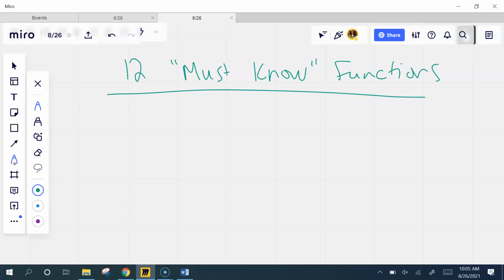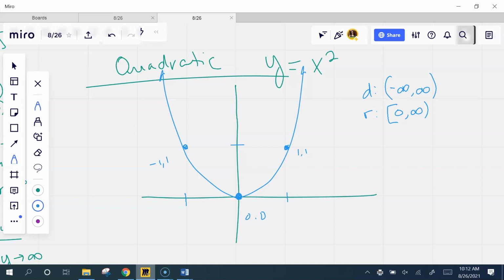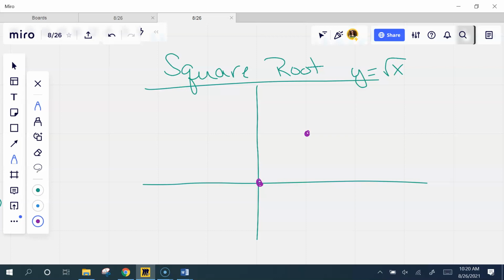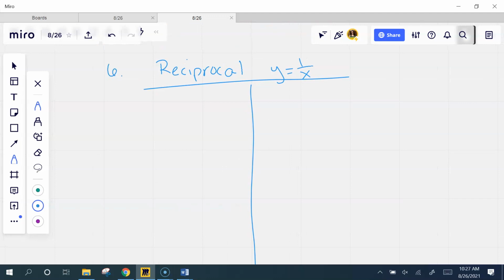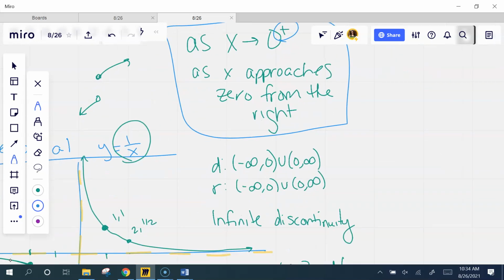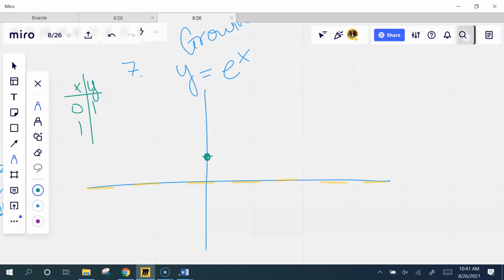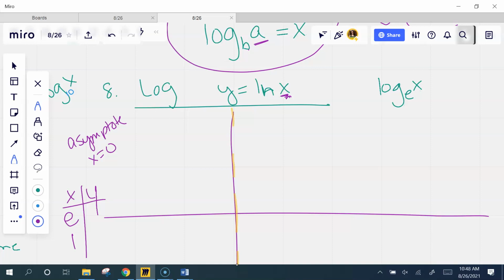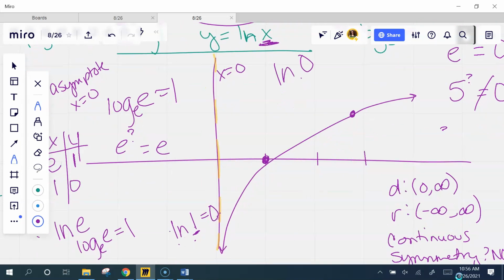First 6 must know functions